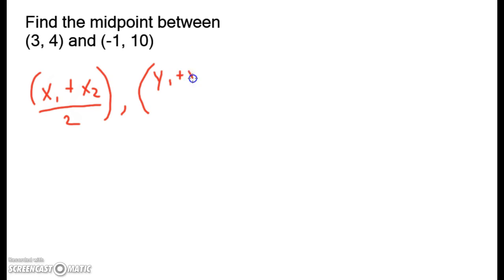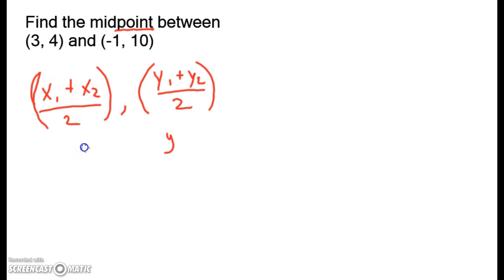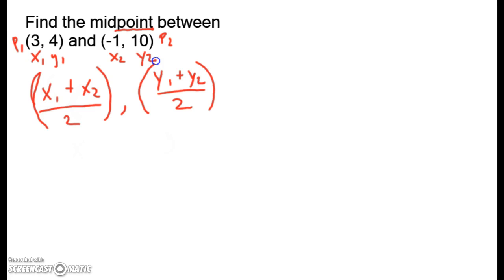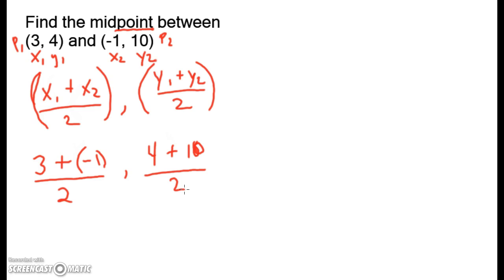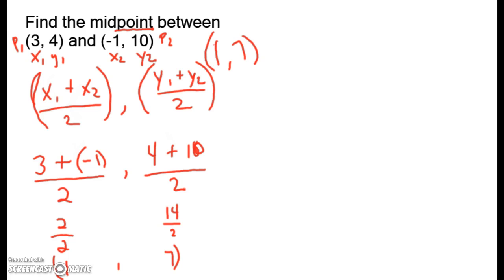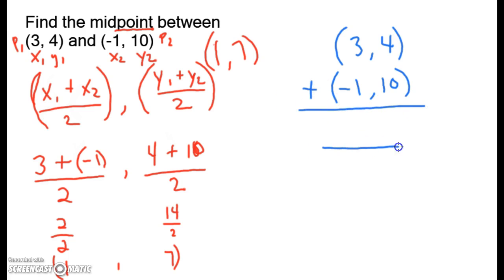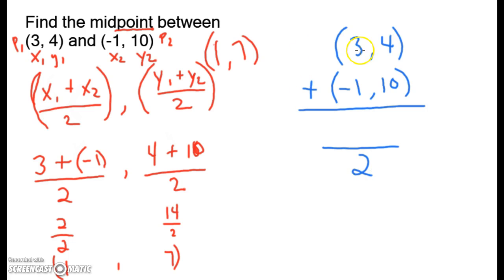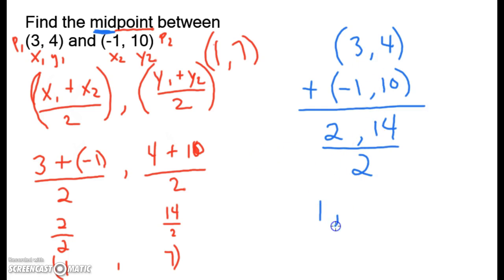Midpoint Example 1